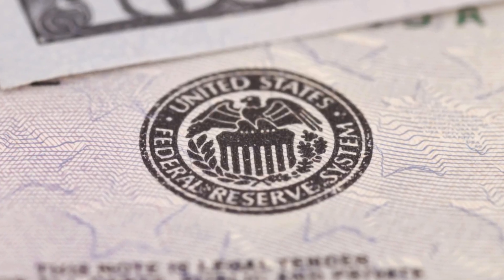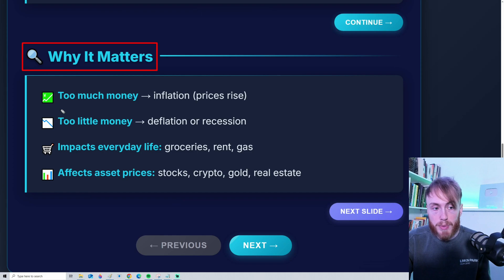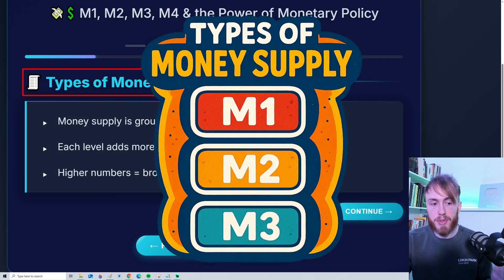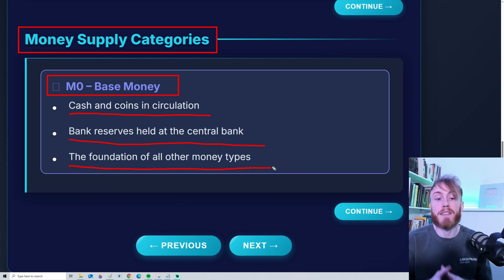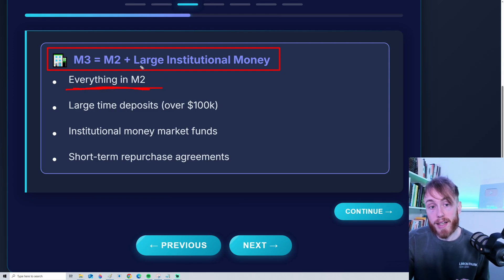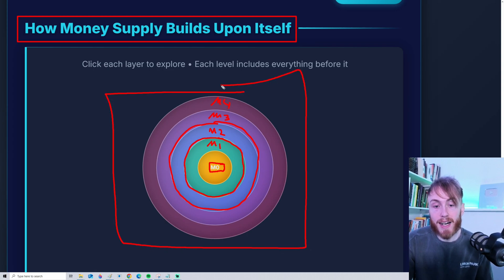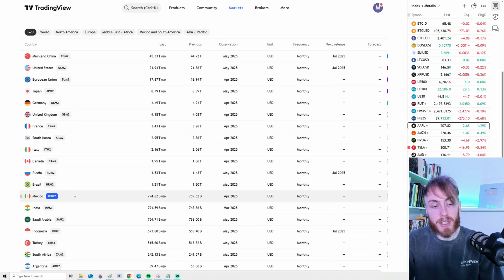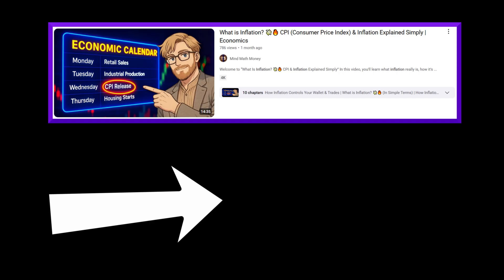Money Supply Economics Explained 💸💲 M1, M2, M3, M4 & the Power of Monetary Policy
Thanks for tuning into Money Supply Economics Explained 💸💲 I really hope it helped clarify M1, M2, M3, and M4! ❤️ Here are some tools I personally use for trading and investing, along with a few bonuses to help you get started 👇

🔴 Bybit – Trade Crypto & Claim Up to $30,000 in Bonuses

🟢 Bitunix –NO KYC NEEDED and Up to $5,500 in Crypto Bonuses

📰 Free Newsletter – Get Exclusive Trading Insights Straight to Your Inbox

🧠 Full-Length Video Courses

💰 Money Supply Explained: Why the Fed Printed 40% in Just 2 Years

In this video, we break down the concept of money supply, why it matters, and how it impacts everything from your groceries to your Bitcoin portfolio. If you're investing or trading without understanding M1, M2, M3, and monetary policy, you're flying blind.

🔍 What Is Money Supply?

Money supply is the total amount of money circulating in the economy.

It's tracked by central banks like the Federal Reserve and includes everything from physical cash to digital bank deposits.

We explain the key categories: M0, M1, M2, M3, and M4 – and how each level expands on the previous.

🔥 Why It Matters for Traders & Investors

When the money supply expands too fast, inflation often follows.

When it contracts, we risk deflation or even a recession.

During the 2020 pandemic, the Fed increased the monetary base by 40% – a move that reshaped markets and sent asset prices soaring.

📊 Understanding M1, M2, M3, M4

Timestamps

0:00 Money Supply Explained: Why Fed Printed 40% in Just 2 Years
0:28 What is Money Supply? 💵
1:51 Why Money Supply Matters: From Crypto to Groceries
4:00 Money Supply Types: M0 → M1 → M2 → M3 Explained
6:55 Why M2 Money Supply Is the Most Important...
9:51 BEST Money Supply Tools (TradingView & FRED)
11:42 M2 Chart Analysis: US & China M2 at Record Highs 🚀
13:27 Advanced Money Supply Strategies 💎 (Members Only)